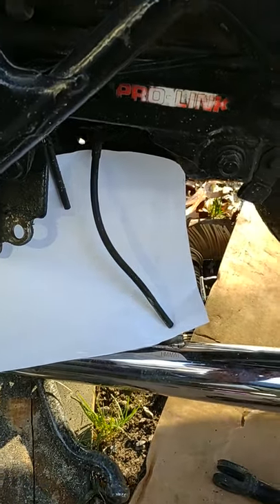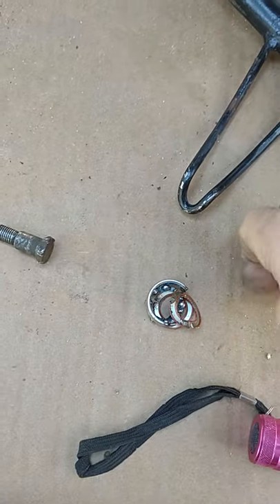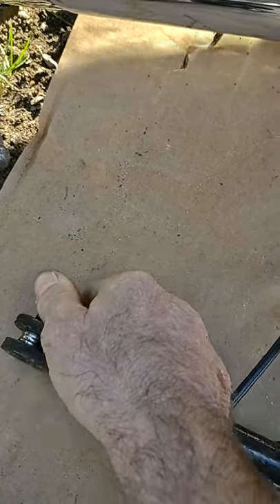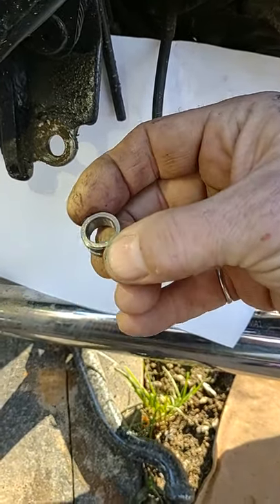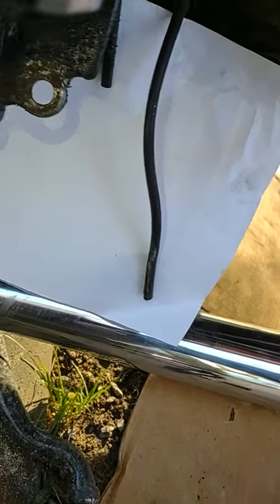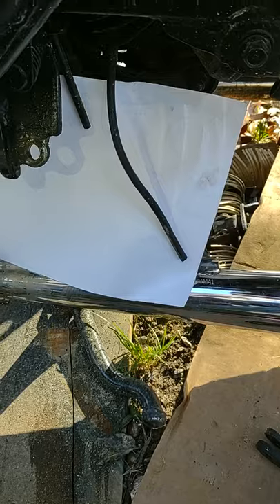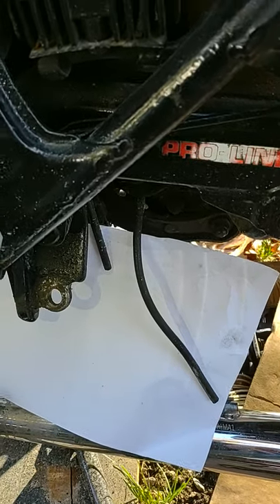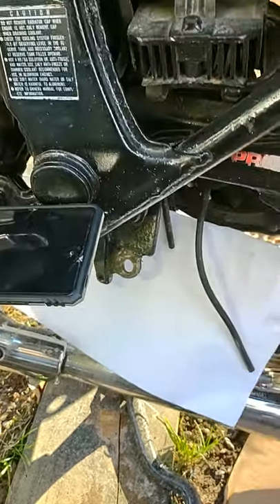Honda GL500 Silverwing side stand lean fix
Trying a technique I read about a while ago to remedy the excessive side stand lean on the Silverwing